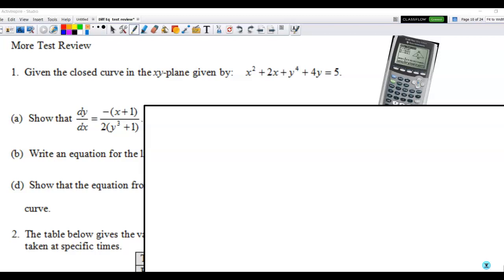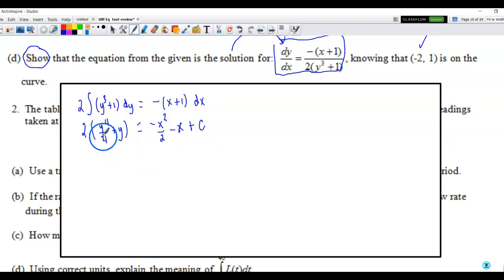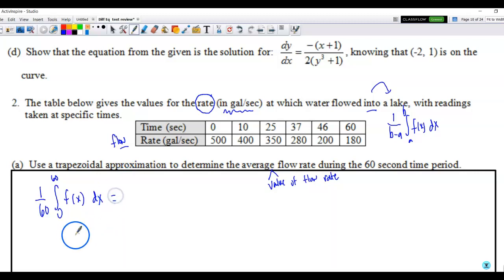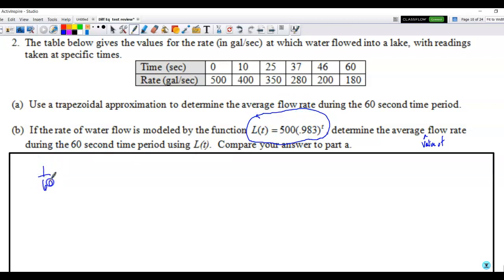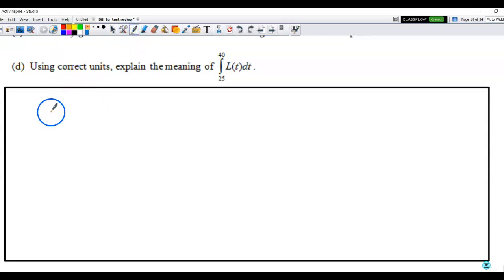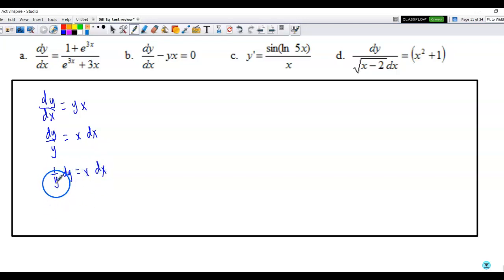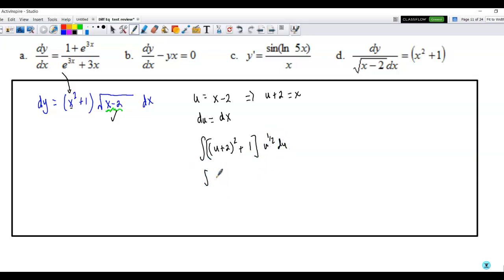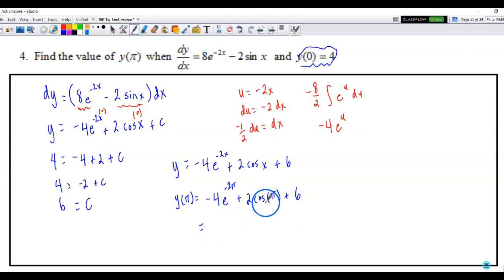Diff Eq Test review 2